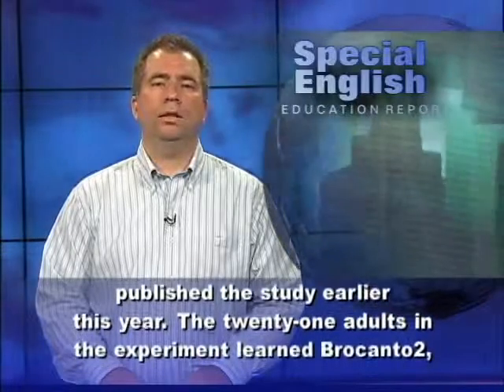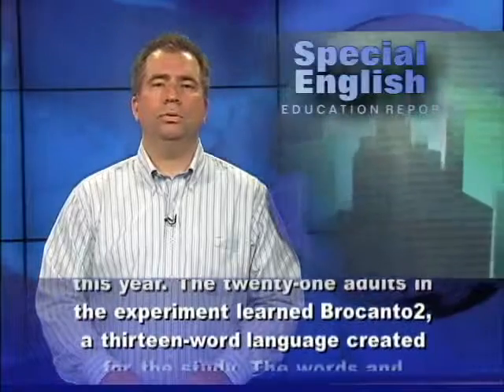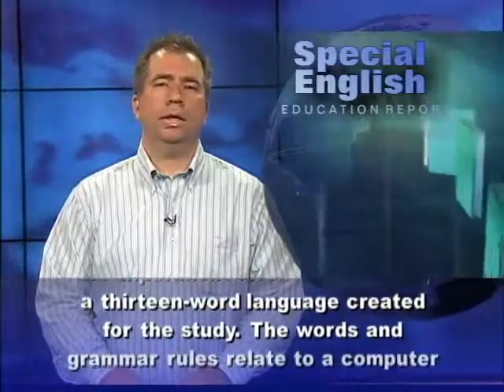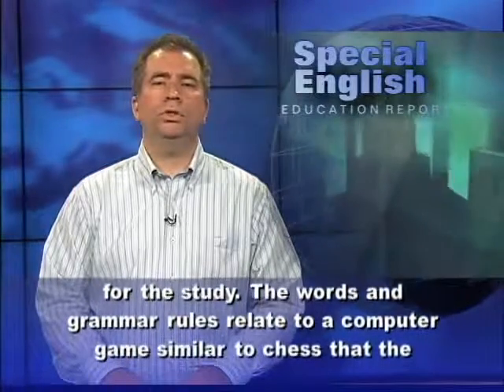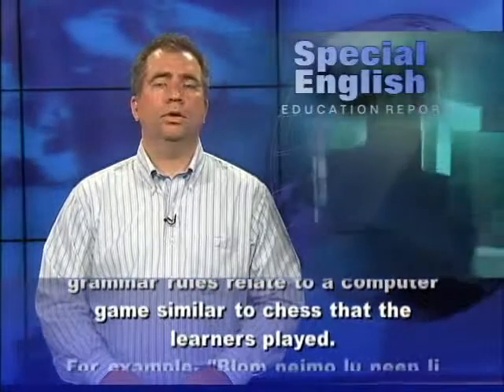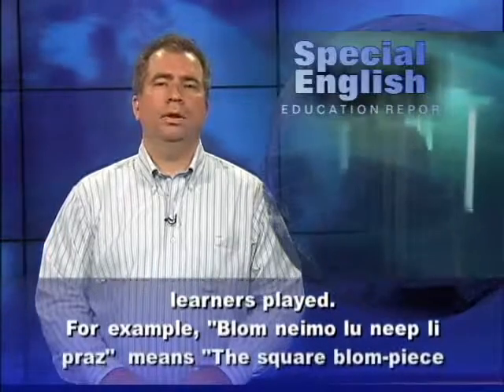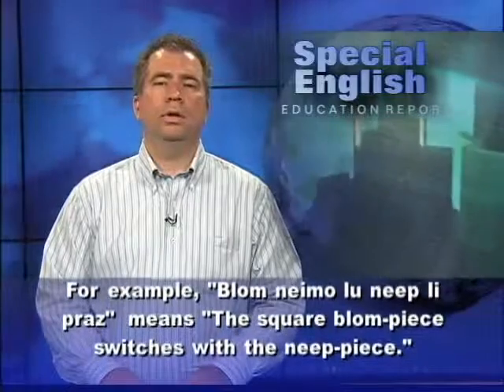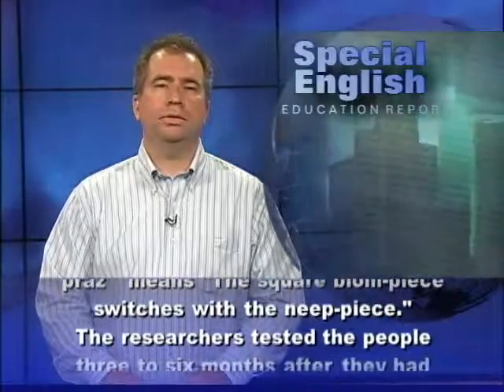Special English 3